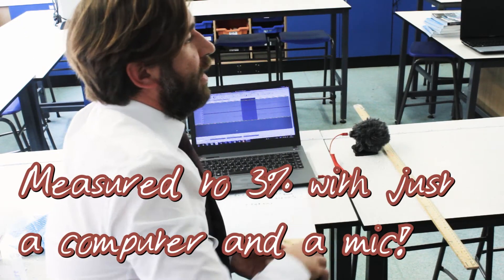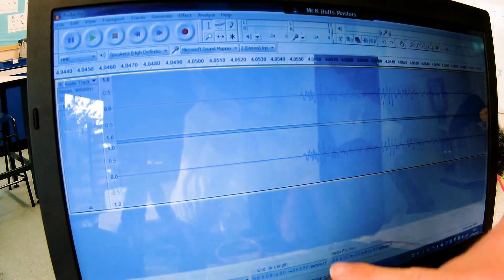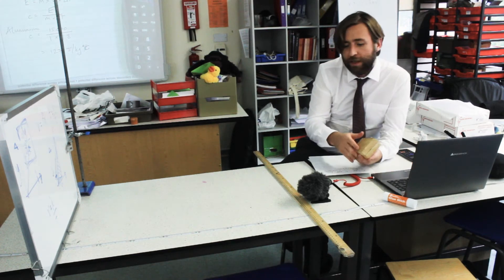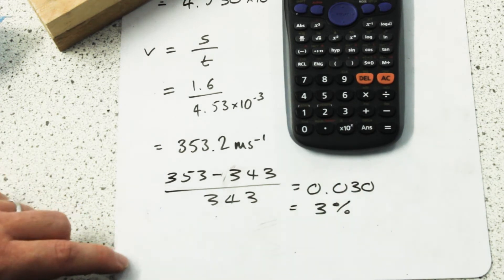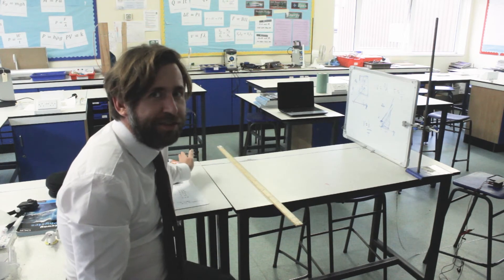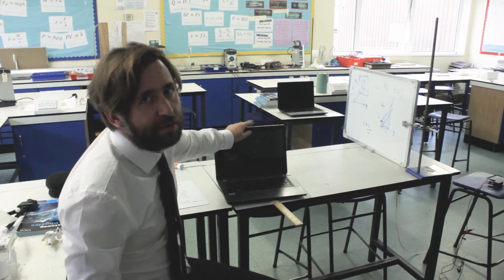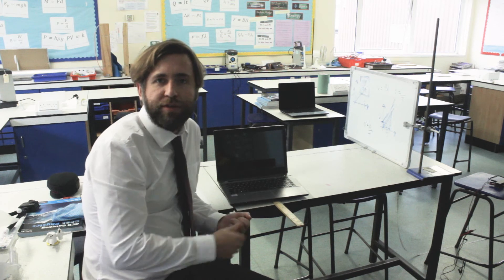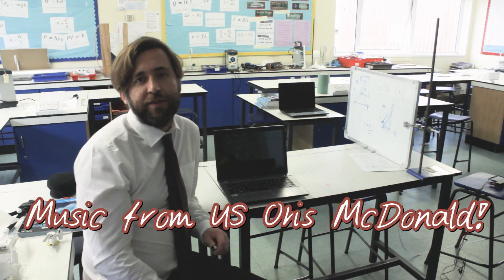I got the Speed of Sound to 3% difference! Awesome Physics you can try! - GCSE and A Level Practical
A great Physics demonstration for key stage three, or a class practical for GCSE or A Level.  This is an accurate technique to measure the speed of sound.  This can also be used to show pulse-echo techniques such as ultrasound, sonar or radar.

All you need for this is a laptop with a microphone and audacity which is a free software.

This builds on a practical that I've seen Bruce Yeaney do with his class using a clapper board and an echo to time the echo from a distant wall.